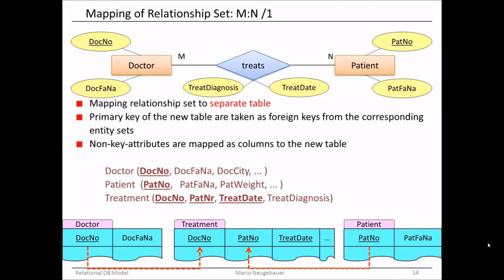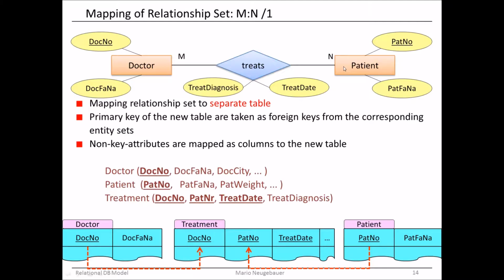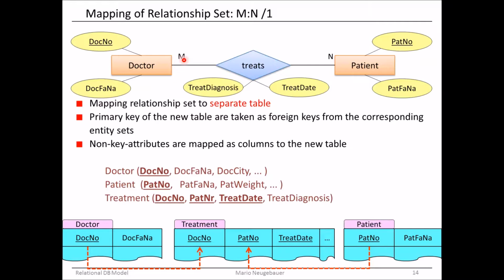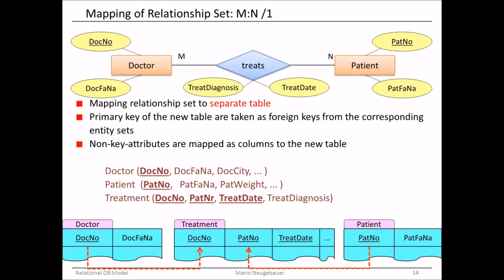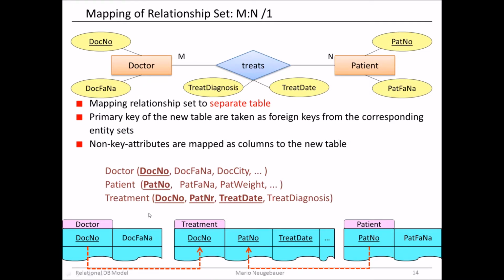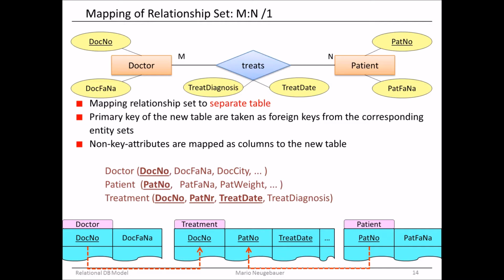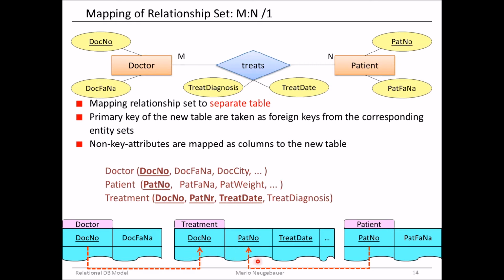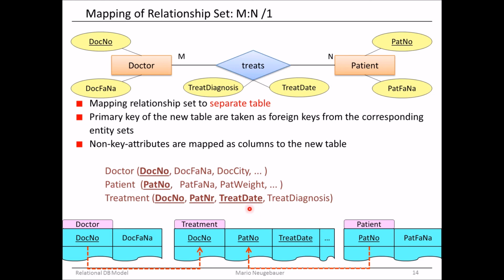Database Relational Modeling Slide 14